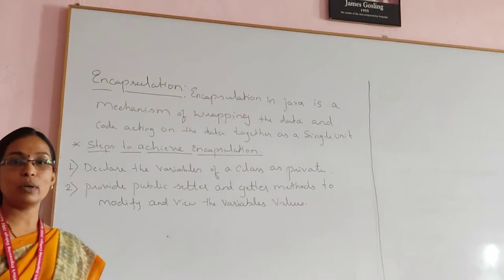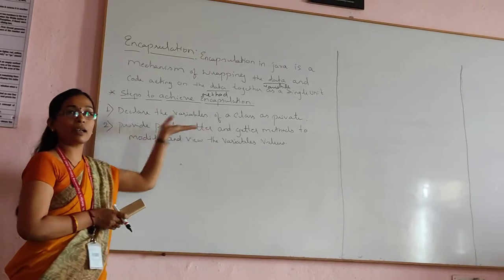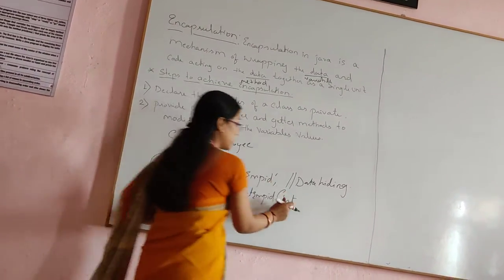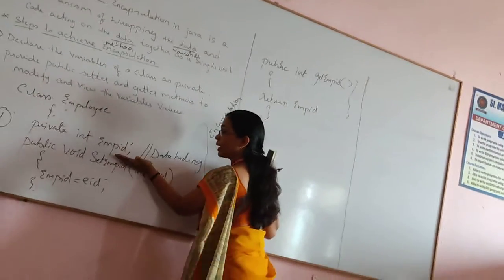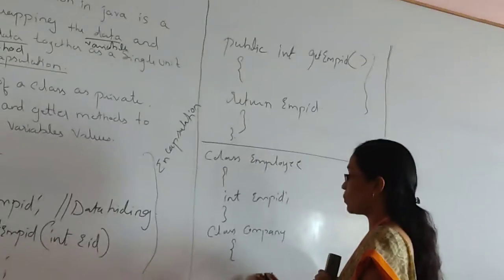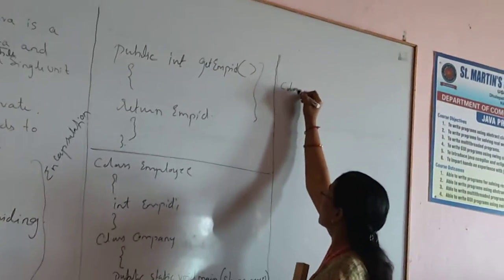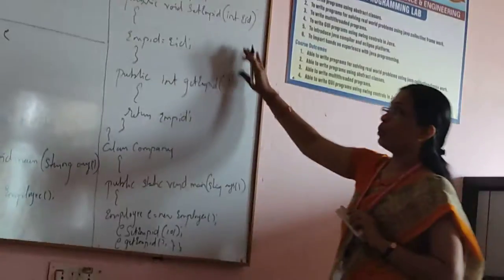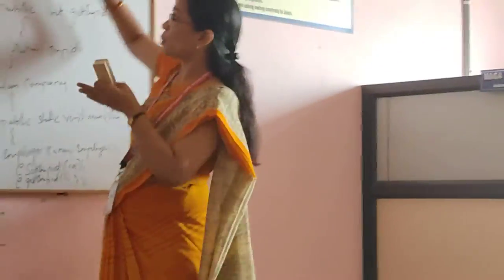Encapsulation in Java Programming